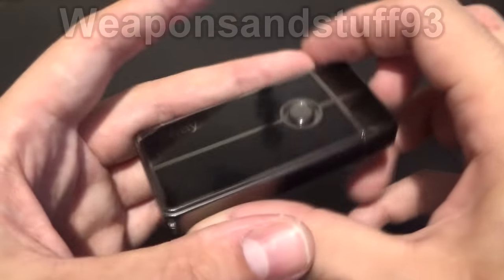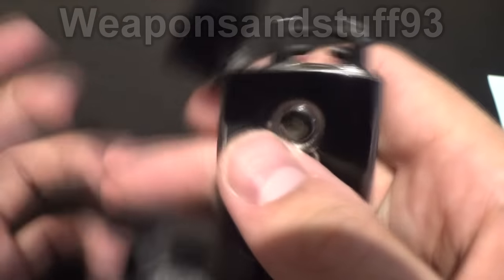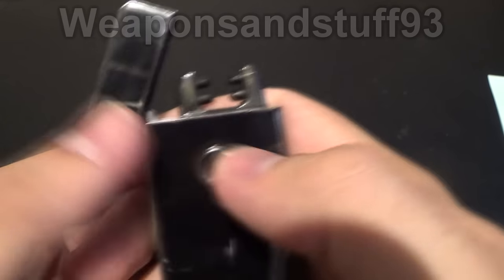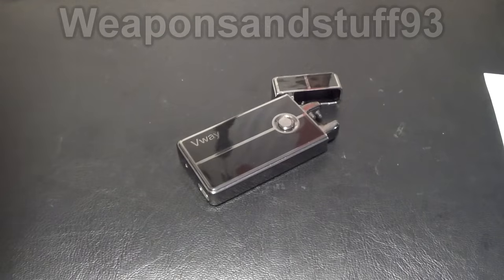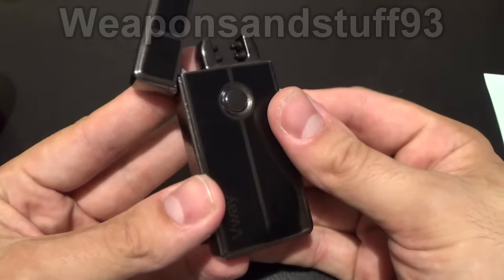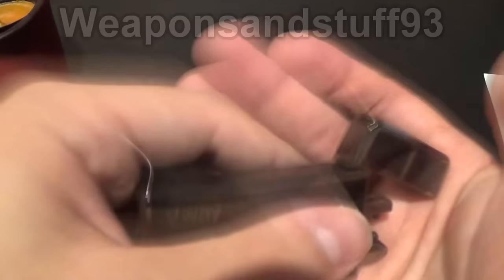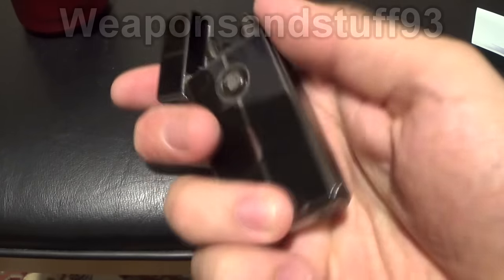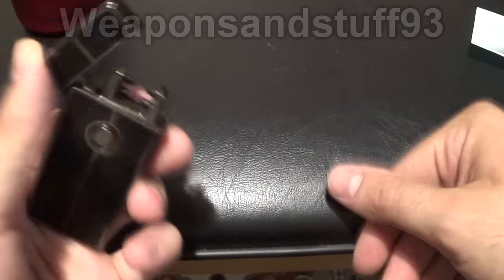Electric Arc lighters - How good are they?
A video looking at how good and practical Electric arc lighters really are.
They are also known as Plasma lighters, Tesla lighters and flameless lighters.